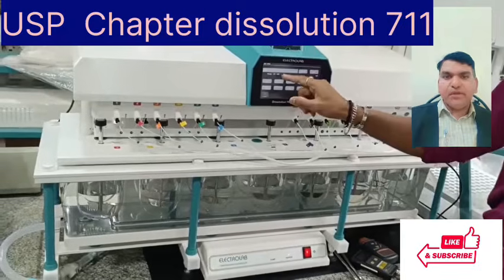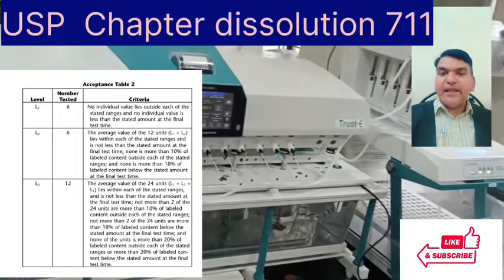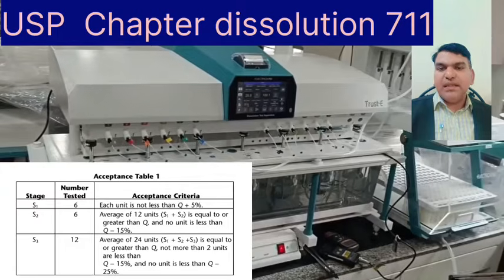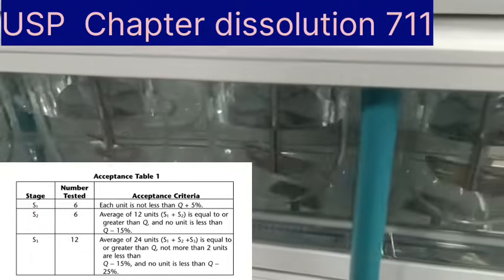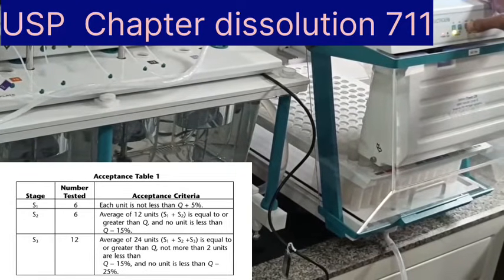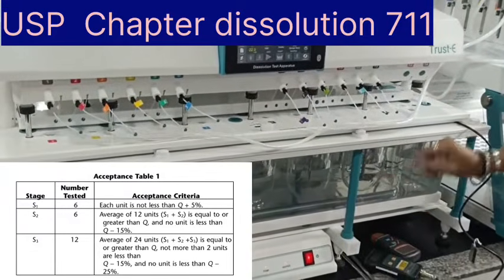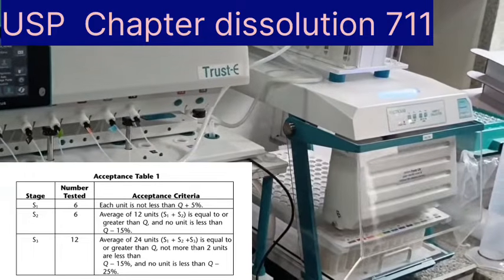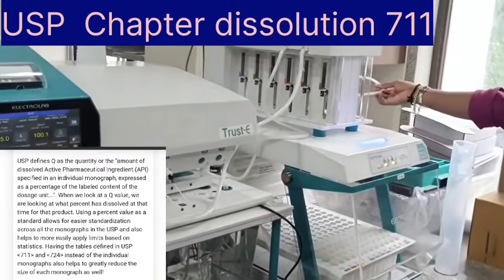Dissolution Test USP 711 | Definition, Importance, and Q Value Explained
Welcome to today's session on Dissolution based on USP Chapter 711
In this video, we explain:

What is Dissolution?

Why is Dissolution important in pharmaceuticals?

What is the meaning of Q value in Dissolution testing?

How dissolution testing ensures drug quality and performance.

This video is ideal for pharmacy students, freshers, QC/QA professionals, and anyone preparing for pharmaceutical interviews.